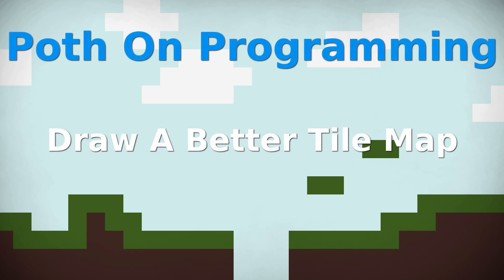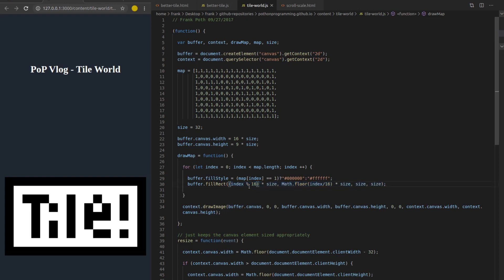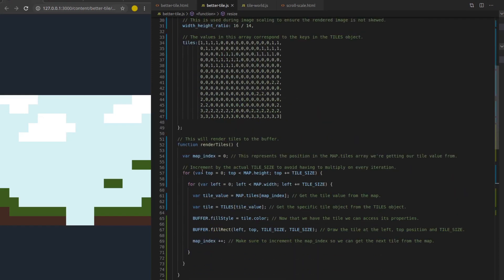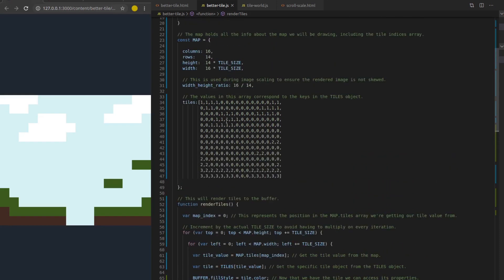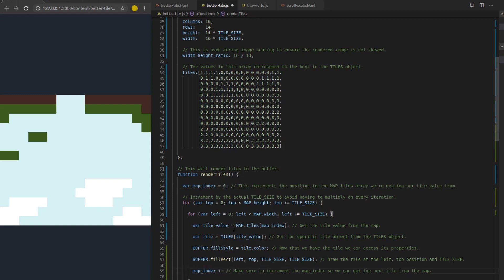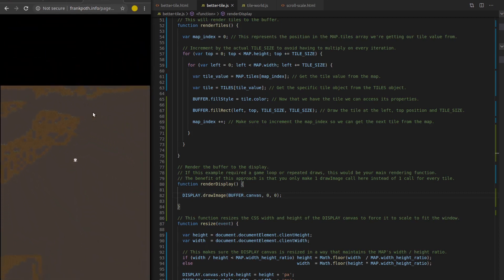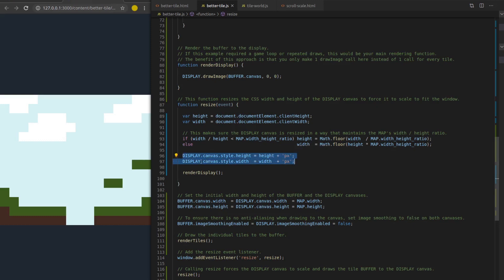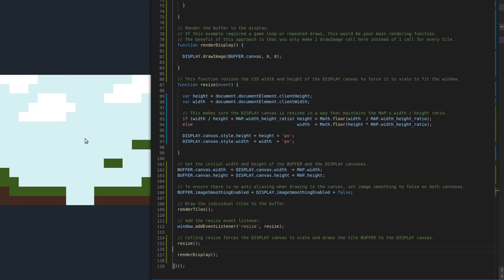A More Efficient Tile Map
Learn how to draw tile maps more efficiently to save memory and make your game run faster. By implementing a tile buffer in your game, you can increase rendering performance and decrease lag. This is also a great technique for creating multiple tiled layers for a 2d side scroller. This example was written in pure JavaScript and HTML5 in the Visual Studio Code editor.

to see the working example.

to see the source code.

to see more examples!